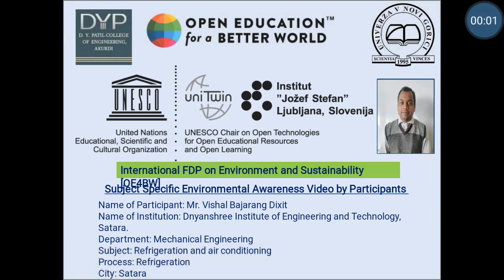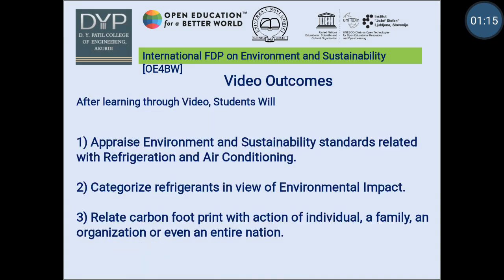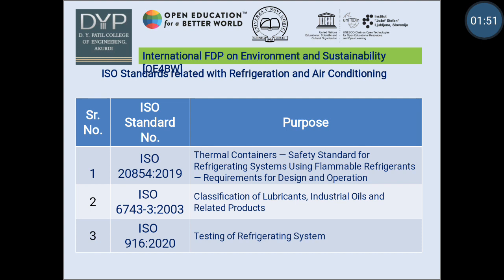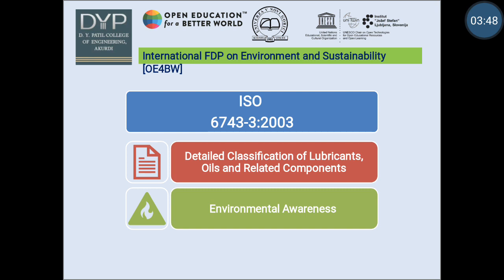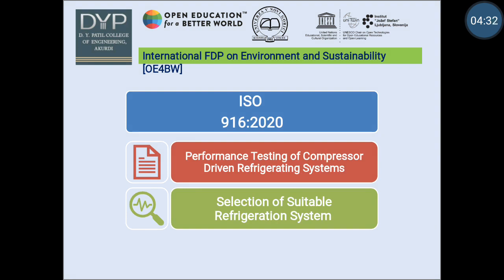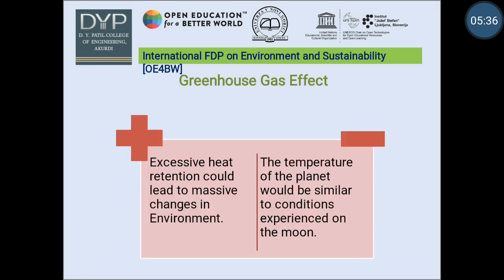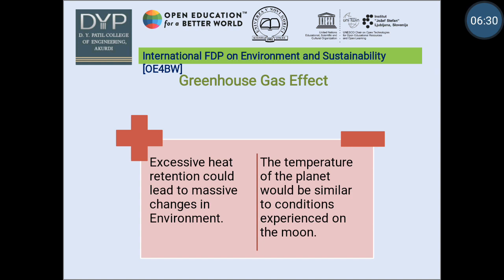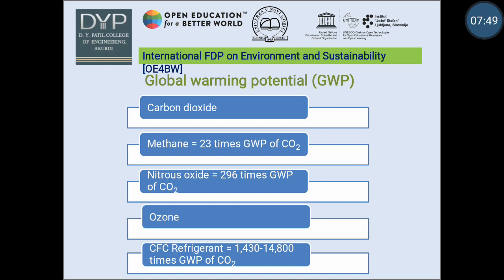How to achieve Environment and Sustainability in Refrigeration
Vishal Dixit